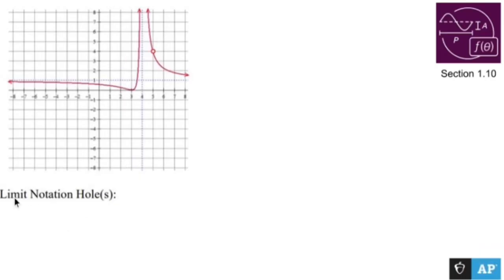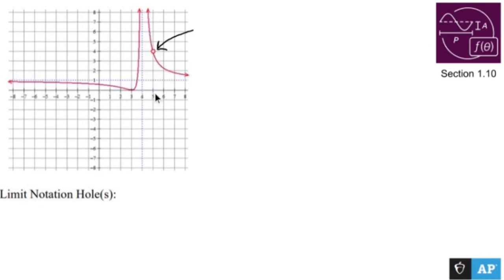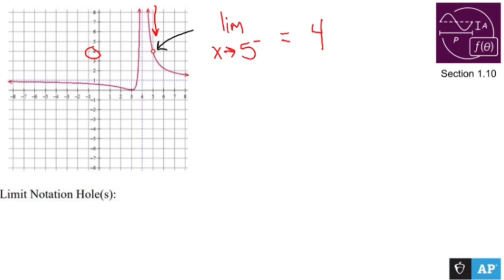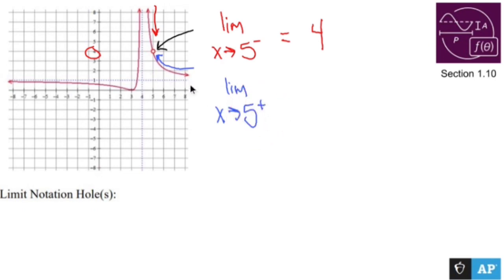AP Precalculus Section 1.10 Example: Limit Notation of a Hole (Graph)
When you're given a graph that includes a hole, expressing the limit notation involves identifying the x-value where the hole occurs and describing the behavior of the function as it approaches that x-value.

Here's a step-by-step guide:

### Steps to Write Limit Notation for a Hole from a Graph:

1. **Identify the Hole:**
- Locate the point on the graph where there's a discontinuity or a 'missing' point. This indicates the presence of a hole in the function.

2. **Determine the x-value of the Hole:**
- Find the x-coordinate of the point where the hole exists. This x-value represents the location of the hole.

3. **Write the Limit Notation:**
- Express the limit notation for the function as it approaches the x-value of the hole.

For example, if the hole is at \(x = c\), the limit notation can be written as:

  - \(\lim_{{x \to c}} f(x)\)

This notation represents the limit of the function \(f(x)\) as \(x\) approaches the x-value of the hole. However, this notation alone might not fully describe the behavior around the hole.

4. **Describe the Behavior:**
- Explain the behavior of the function as it approaches the x-value of the hole. This description is crucial to understand how the function behaves near the hole.

  - If the function approaches a specific y-value as it gets closer to \(x = c\), mention this behavior (e.g., "The function approaches y = k as x approaches c").

  - If the function has a removable discontinuity at the hole, mention that the function can be 'filled in' or redefined at that point to make it continuous.

5. **Optional: Additional Notation for Continuity:**
- If the hole is a removable discontinuity, you can also denote this by stating:

  - "The function \(f(x)\) can be redefined or filled in at \(x = c\) to make it continuous."

### Conclusion:
Describing the limit notation for a hole involves recognizing the x-value of the hole and expressing the limit notation as \(x\) approaches that value. Additionally, detailing the behavior around the hole helps in understanding the nature of the discontinuity and how the function approaches that point.

1.1 Change in Tandem
1.2 Rates of Change
1.3 Rates of Change in Linear and Quadratic Functions
1.4 Polynomial Functions and Rates of Change
1.5 Polynomial Functions and Complex Zeros
1.6 Polynomial Functions and End Behavior
1.7 Rational Functions and End Behavior
1.8 Rational Functions and Zeros
1.9 Rational Functions and Vertical Asymptotes
1.10 Rational Functions and Holes
1.11 Equivalent Representations of Polynomial and Rational Expressions
1.12 Transformations of Functions
1.13 Function Model Selection and Assumption Articulation
1.14 Function Model Construction and Application
2.1 Change in Arithmetic and Geometric Sequences
2.2 Change in Linear and Exponential Functions
2.3 Exponential Functions
2.4 Exponential Function Manipulation
2.5 Exponential Function Context and Data Modeling
2.6 Competing Function Model Validation
2.7 Composition of Functions
2.8 Inverse Functions
2.9 Logarithmic Expressions
2.10 Inverses of Exponential Functions
2.11 Logarithmic Functions
2.12 Logarithmic Function Manipulation
2.13 Exponential and Logarithmic Equations and Inequalities
2.14 Logarithmic Function Context and Data Modeling
2.15 Semi-log Plots
3.1 Periodic Phenomena
3.2 Sine, Cosine, and Tangent
3.3 Sine and Cosine Function Values
3.4 Sine and Cosine Function Graphs
3.5 Sinusoidal Functions
3.6 Sinusoidal Function Transformations
3.7 Sinusoidal Function Context and Data Modeling
3.8 The Tangent Function
3.9 Inverse Trigonometric Functions
3.10 Trigonometric Equations and Inequalities
3.11 The Secant, Cosecant, and Cotangent Functions
3.12 Equivalent Representations of Trigonometric Functions
3.13 Trigonometry and Polar Coordinates
3.14 Polar Function Graphs
3.15 Rates of Change in Polar Functions

/ nickperich

Nick Perich
Norristown, Pa